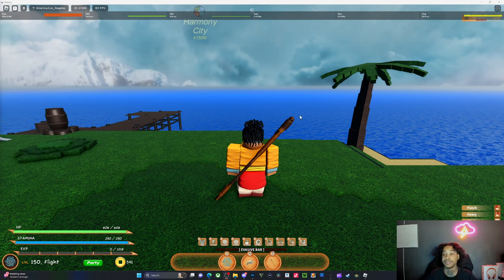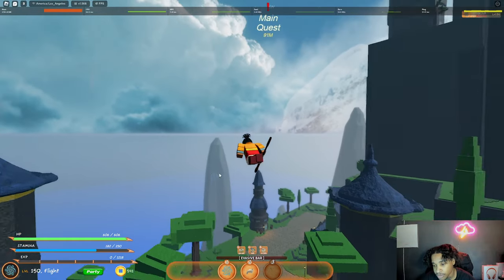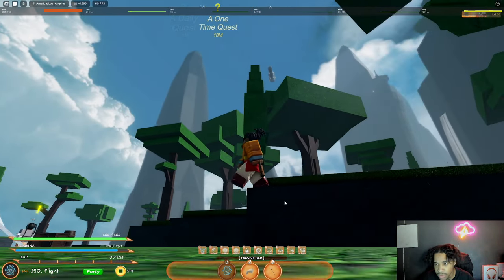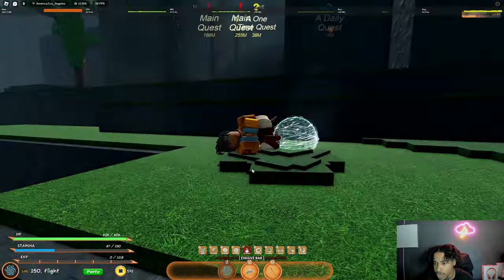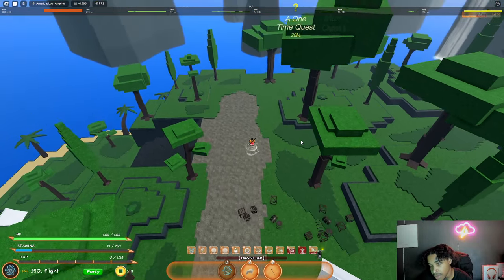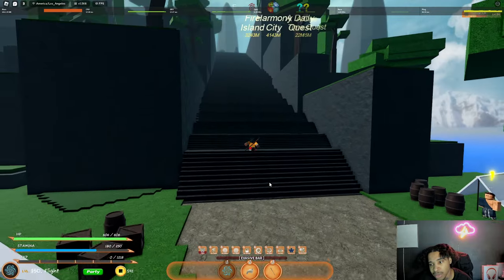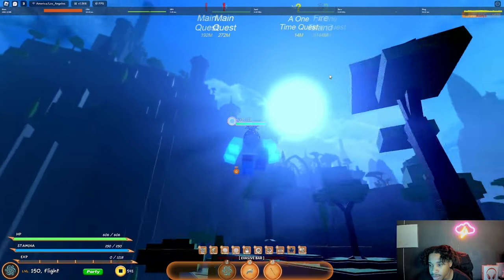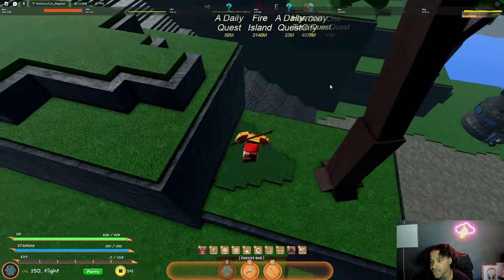Robending air showcase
comment something